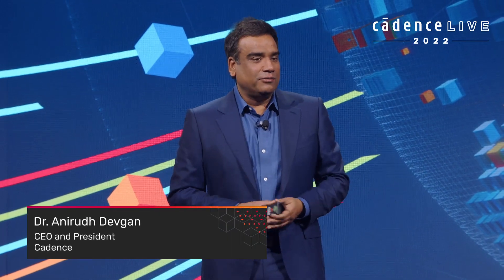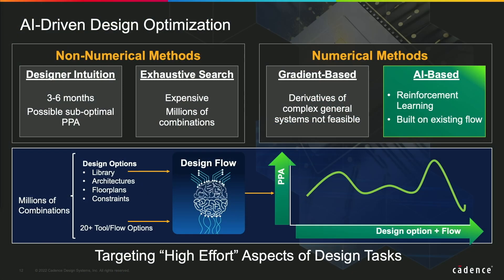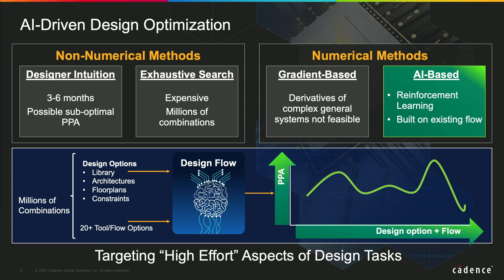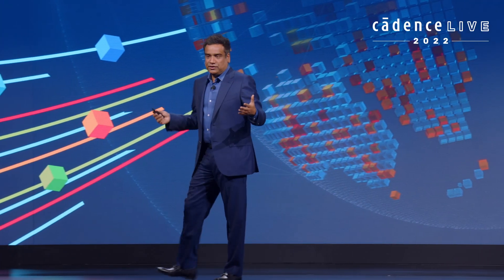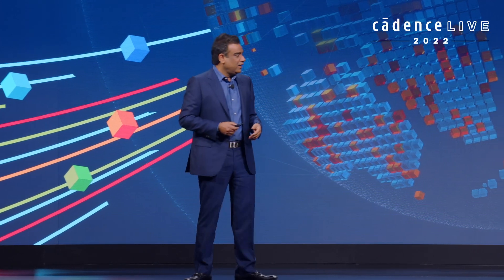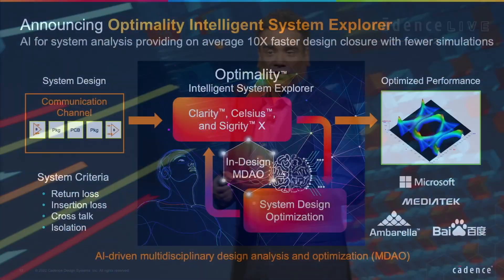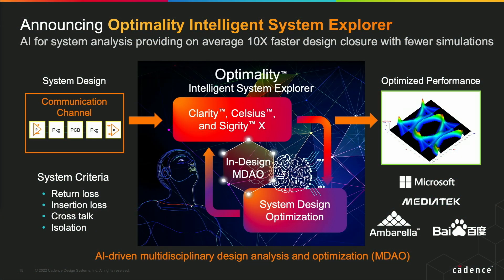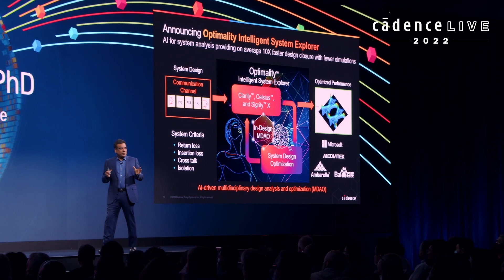Anirudh Devgan Introduces Optimality Intelligent System Explorer at CadenceLIVE 2022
After revolutionizing simulation and delivering several products with breakthrough performance and accuracy, Cadence has focused on optimization to unfold the design process potential. On June 8, 2022, our CEO and president, Dr. Anirudh Devgan, introduced the Optimality Intelligent System Explorer, an industry-first and AI-driven in-design multiphysics system analysis solution, which enables multi-disciplinary analysis and optimization (MDAO) realization of electronic systems. This solution can empower design engineers to explore the full design space for optimal electrical design by reducing repetitive design cycles while increasing productivity and efficiency.